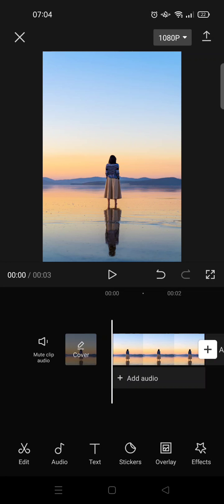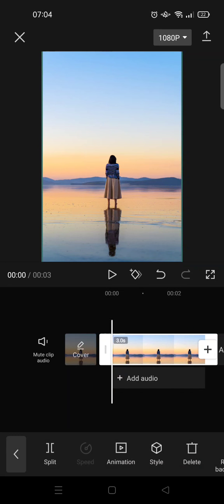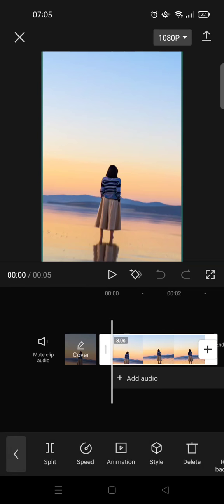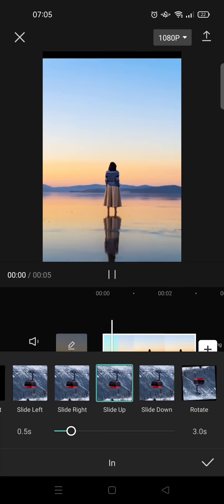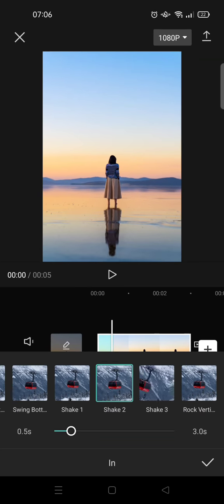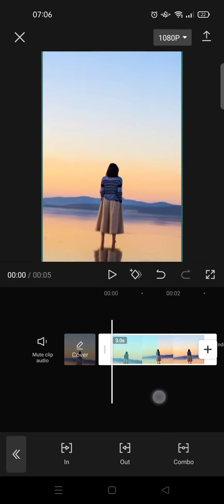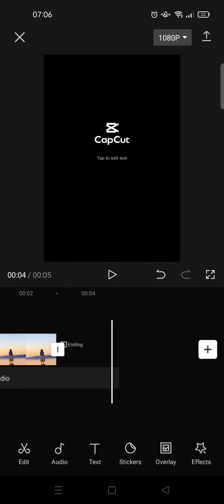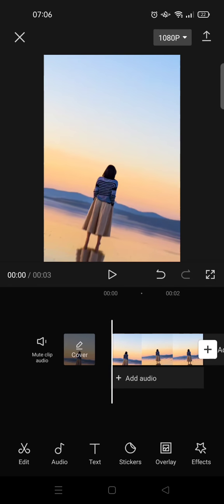Add 2 or More Animations in 1 Photo/Video | Capcut Tutorial NEW UPDATE August 2022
You can add more than one animations to your photo or video in Capcut